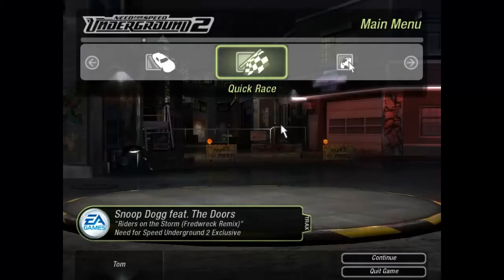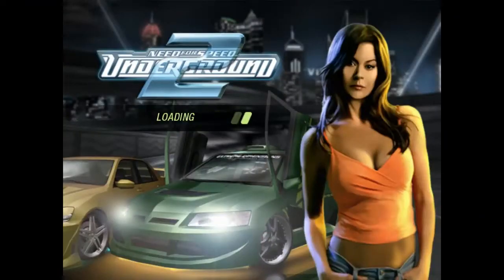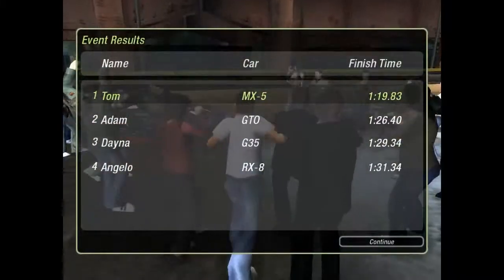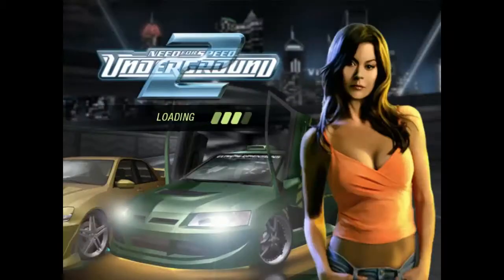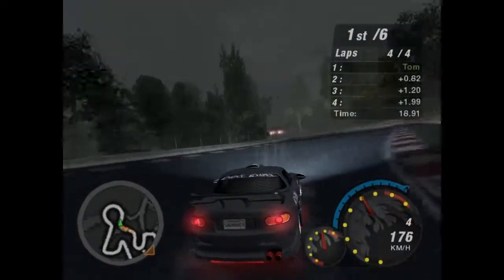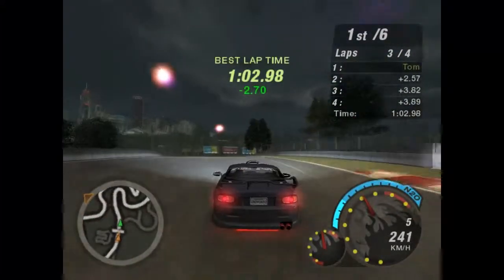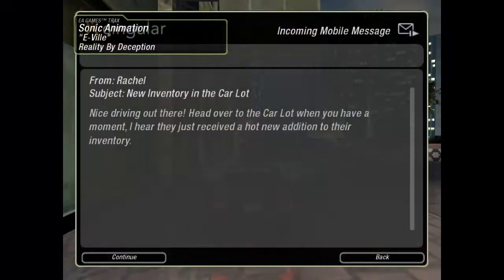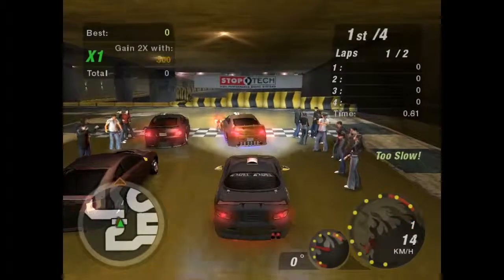NFS Underground 2 [EP. 14] - More performance!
Holy moly, our cars are actually getting pretty damn fast after this episode's upgrades!